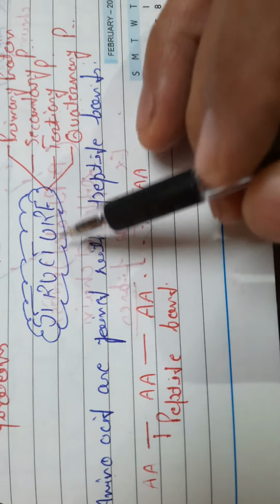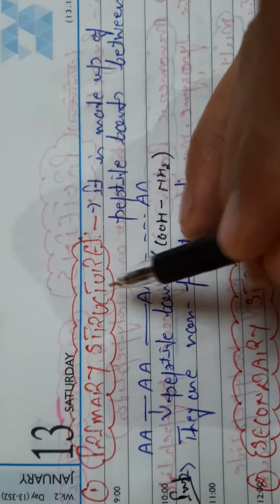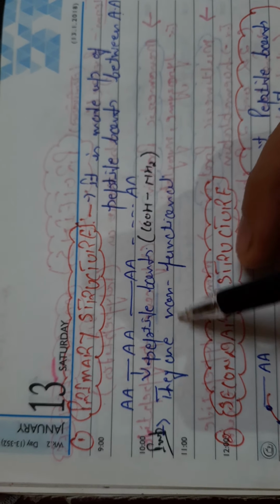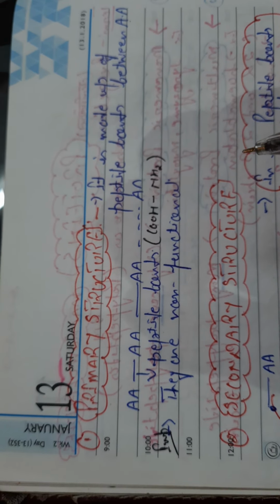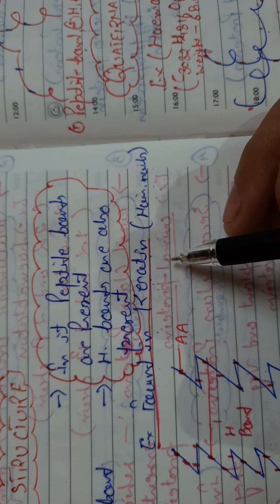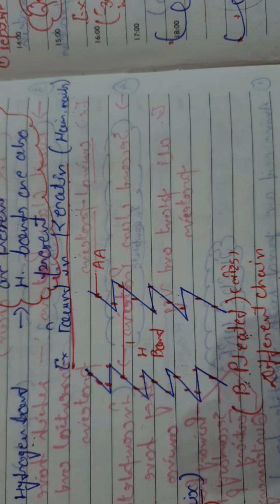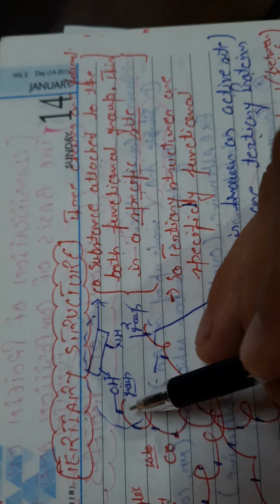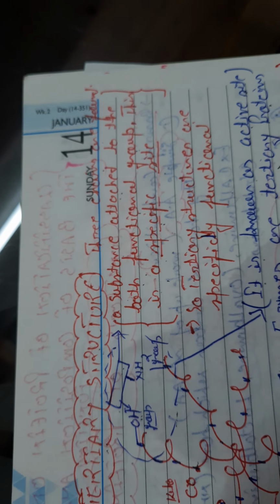class 11, structure of proteins